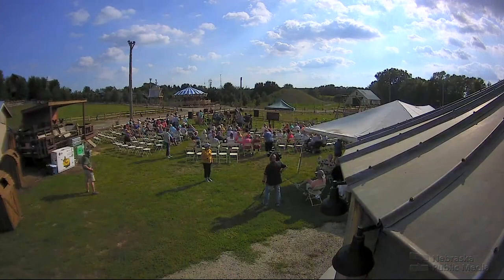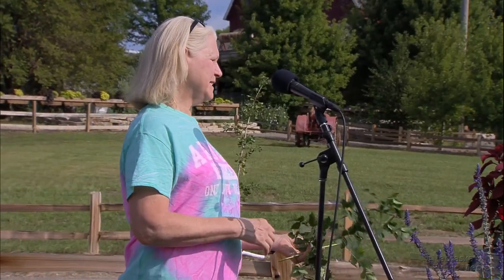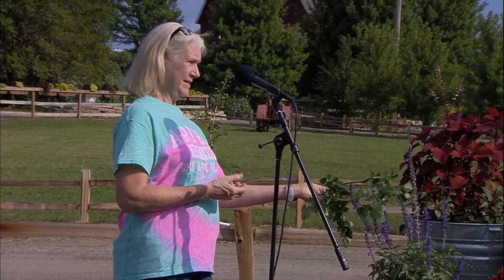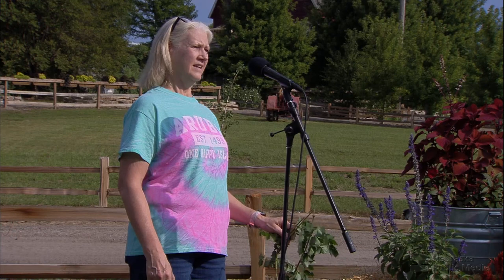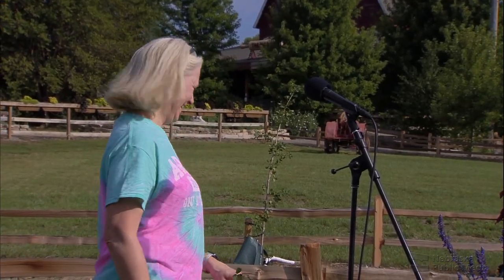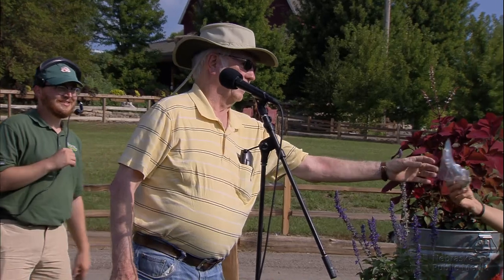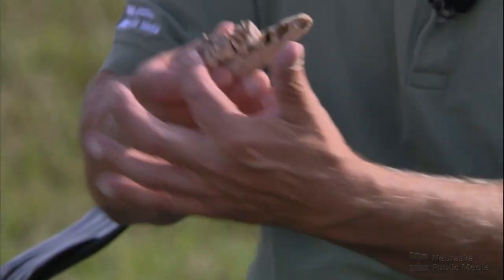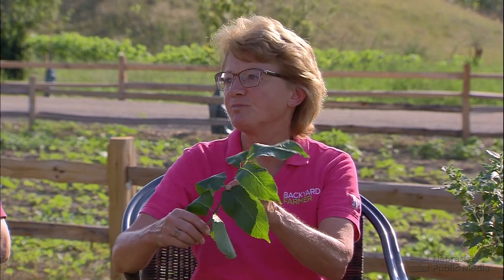Vala's Pumpkin Patch Q&A | Digging Deeper with Backyard Farmer| Nebraska Public Media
Backyard Farmer panelists answer questions from the audience at Vala's Pumpkin Patch